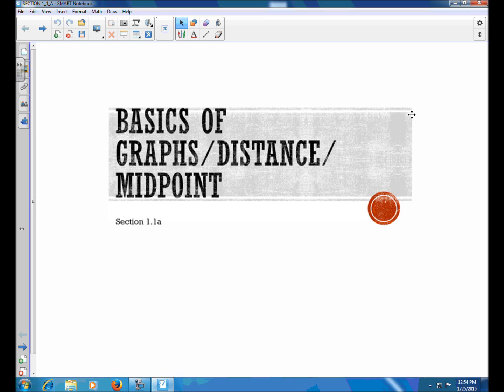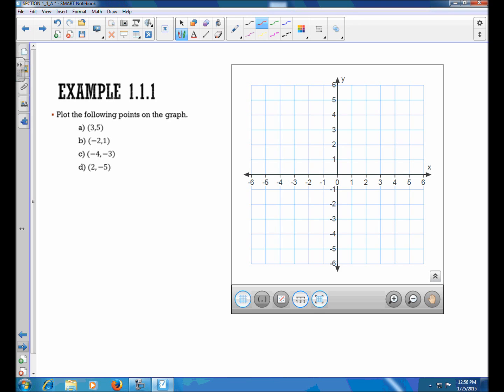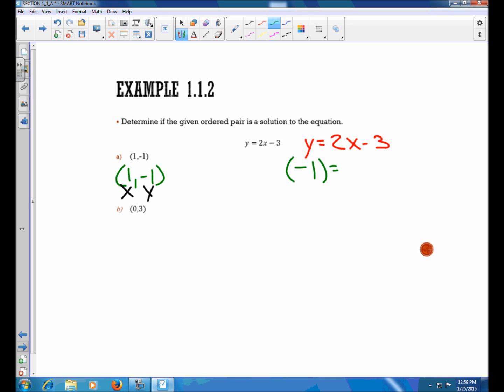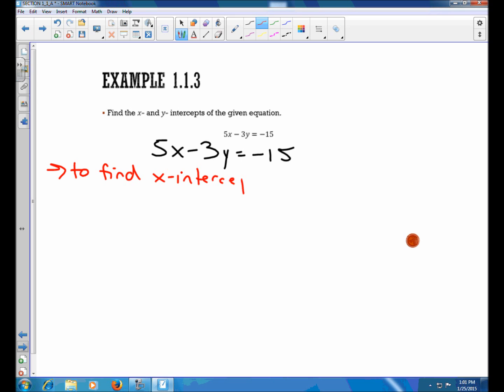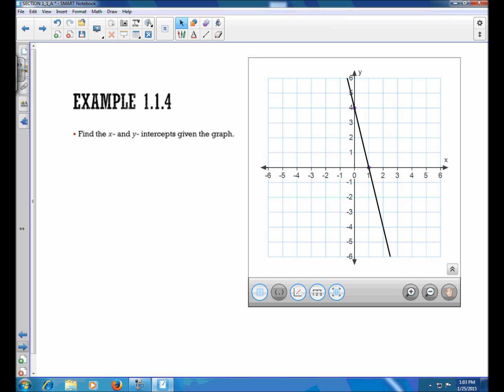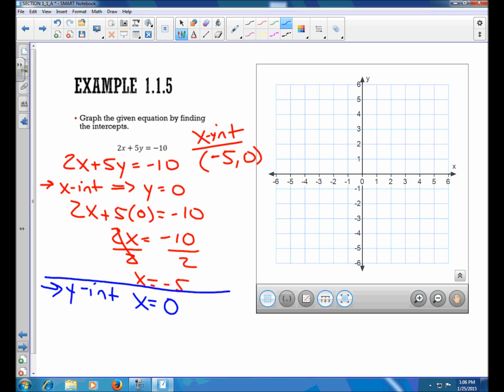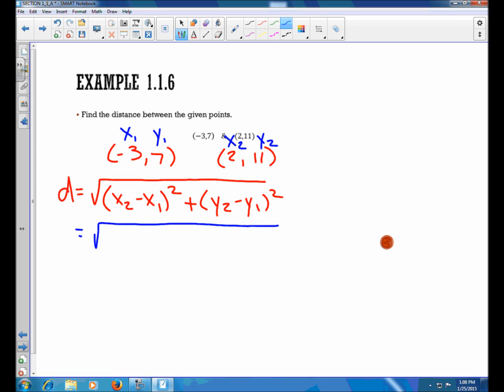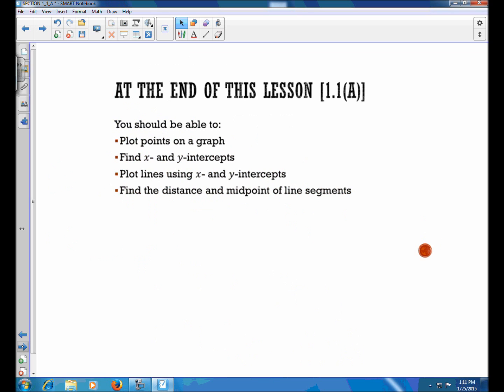MAT 1313 Section 1.1(a)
Basics of Graphs/Distance/Midpoint